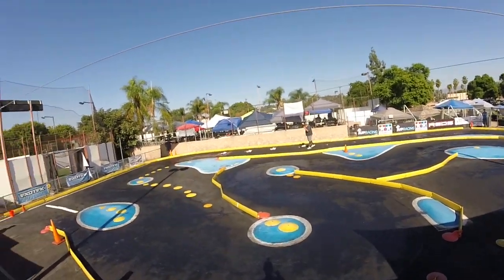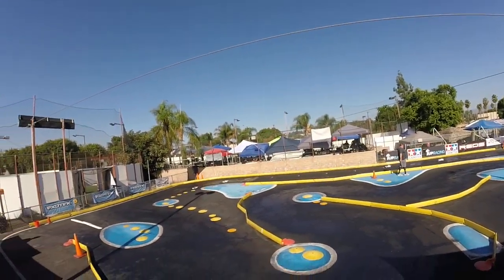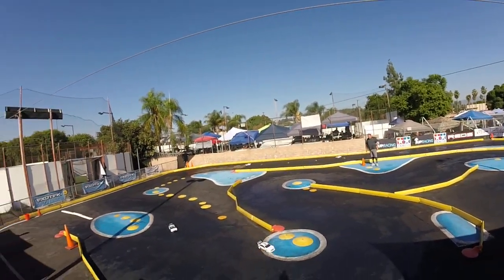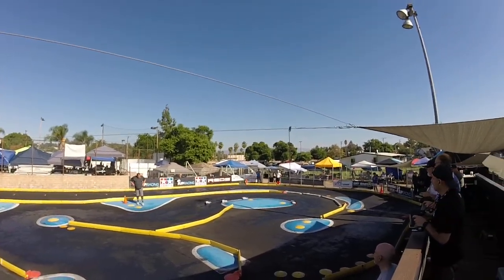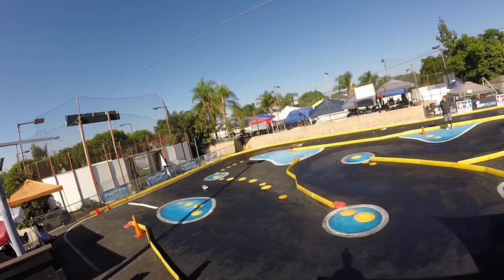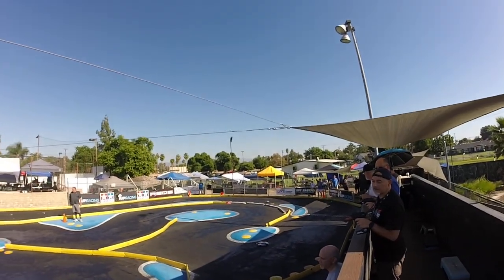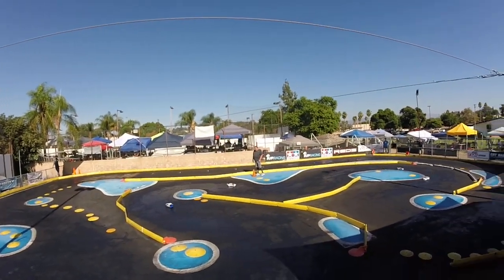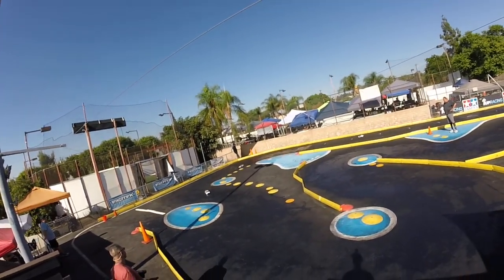2023 10 15 Cal Raceway STC A Main (AE Apex2 Sport)